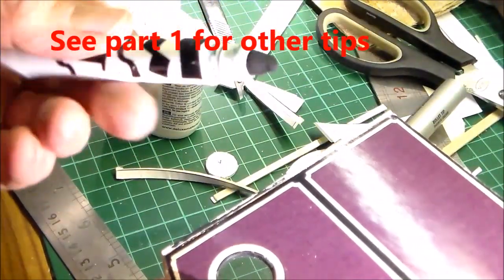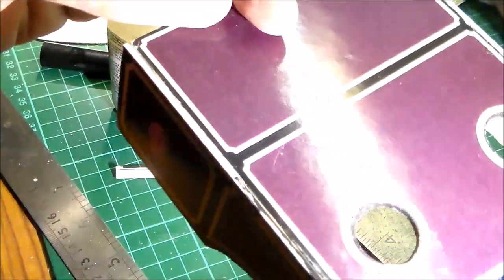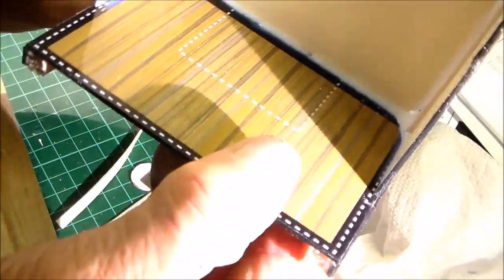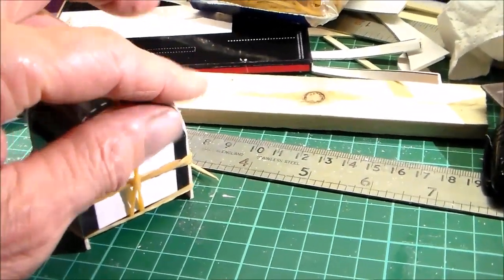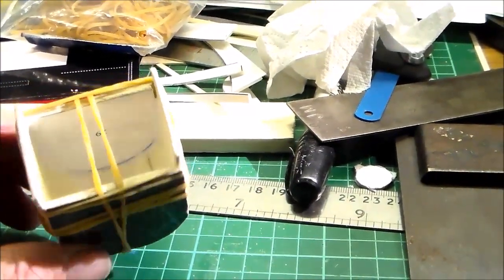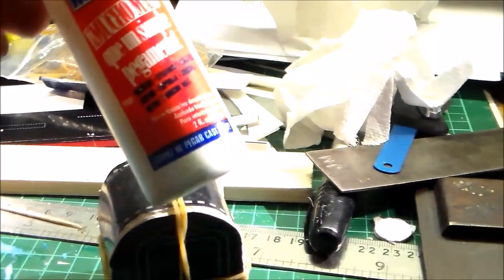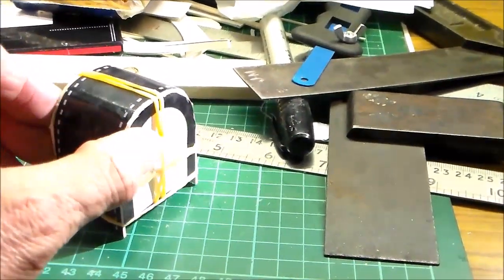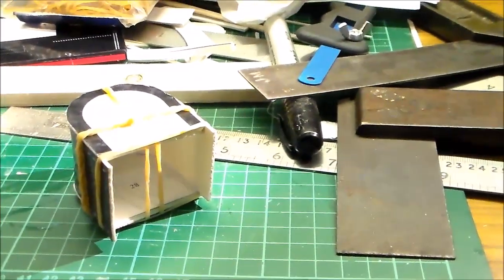Low cost g scale loco part 2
Second part of my walk through of building a low cost locomotive for garden rail from a card kit.